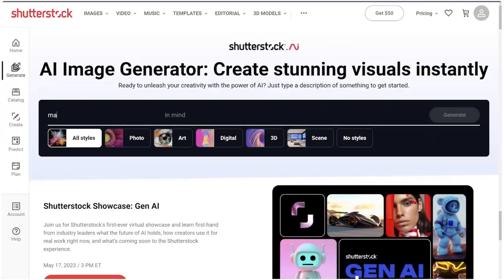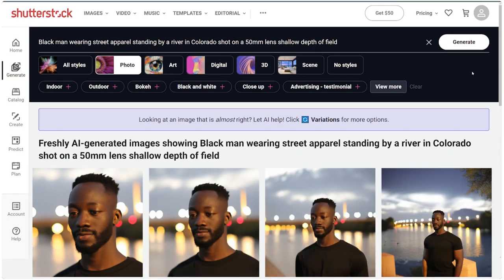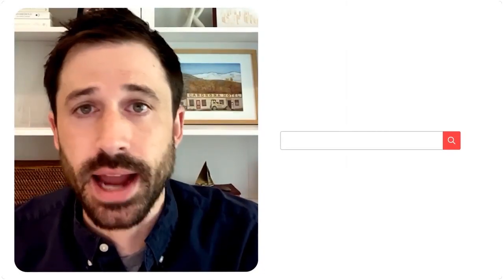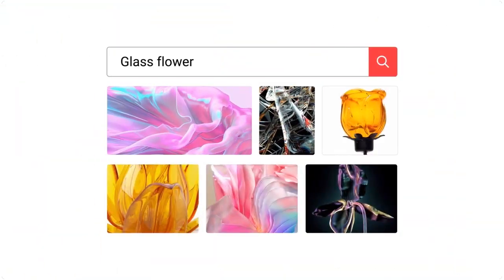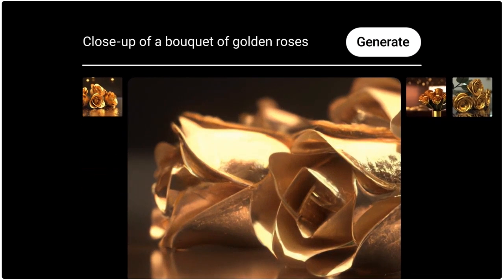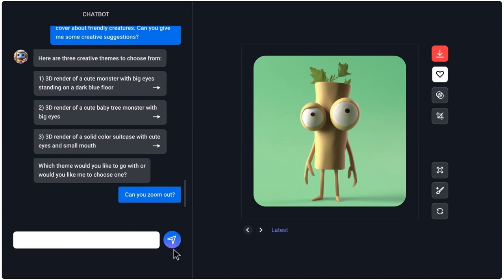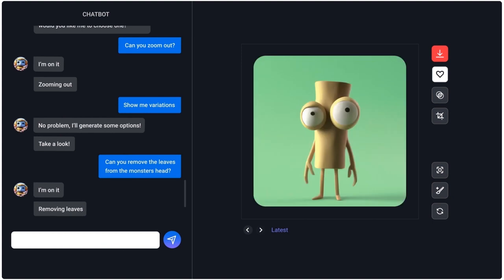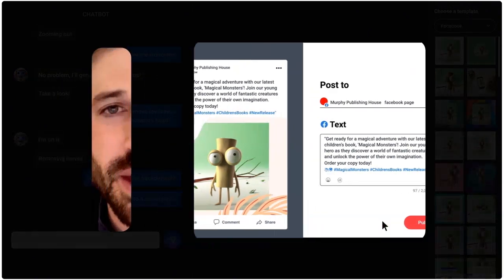2023 Shutterstock Showcase: Gen AI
Shutterstock bridges the gap between idea, design, and execution in order to bring stories to life. The latest tool powering that mission is generative AI—that’s why we’re inviting you to join Shutterstock’s first-ever virtual AI Showcase.

Learn from industry experts about what the future of AI innovation holds, see how creators are using AI to reach new business heights, and experience innovation first-hand as we unveil a powerful package of AI tools to the Shutterstock experience.

0:00 Welcome
1:41 Panel session: Creative Possibility with AI
33:20 Fireside Chat: Art or Science? A Creator's Perspective on the Future of AI
43:50 Product Demo: From 3 hours to 3 minutes with Shutterstock AI
51:40 Q&A